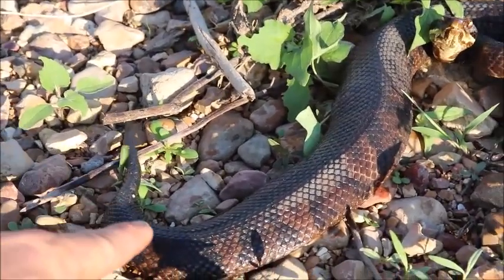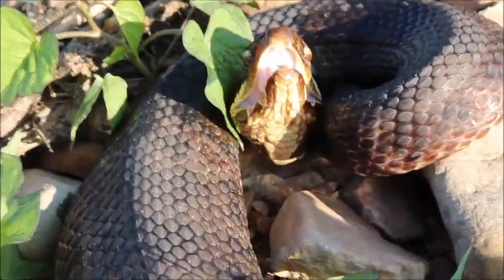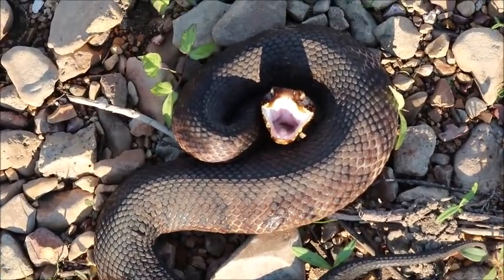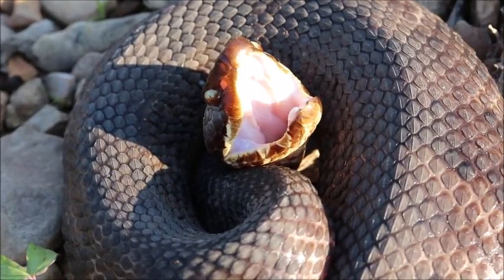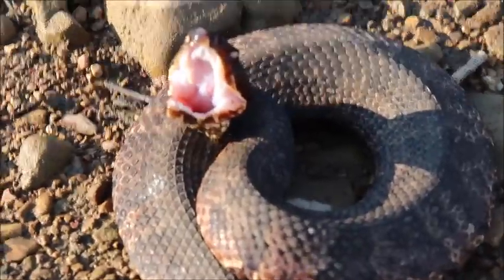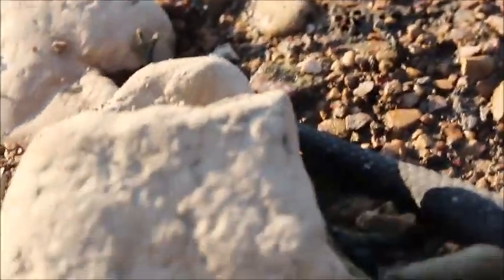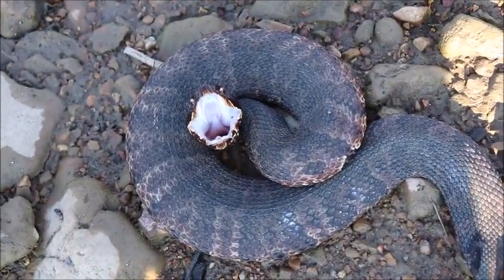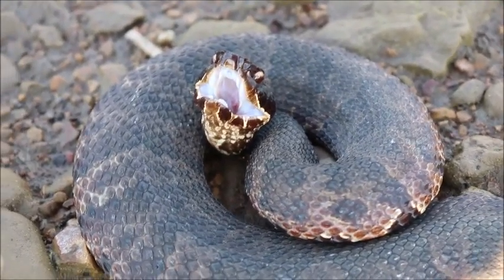HOW TO ACCURATELY IDENTIFY A WATER MOCCASIN FROM A DISTANCE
Some time ago, I made a video titled "HOW TO ACCURATELY IDENTIFY A WATER MOCCASIN." It has gotten some good attention and has now hit almost 160K views. Here is that video.

One of the complaints about the video is that I pick up the Water Moccasin and how several things that can help you identify this species... if you are holding onto one. It seems that many people would prefer to identify this species from a distance, which is why I made this new video.

In this new video, I attempt to show the water moccasin both in and out of the water. If people get a good looks at this snake and how it behaves, the can familiarize themselves with the species and possibly recognize them in the wild. I used several specimens that we were relocating from a local swimming and fishing hole where people are know to frequently kill them. As we were releasing them to a more remote location, I used my camera and GoPro to shoot this footage.

You can check out the capture footage in the video above. Out of nine Water Moccasins that I saw, I was able to capture eight to relocate. Hopefully it'll prevent them from being killed in the near future.

Hopefully this video will help people stay safe and educated out there.